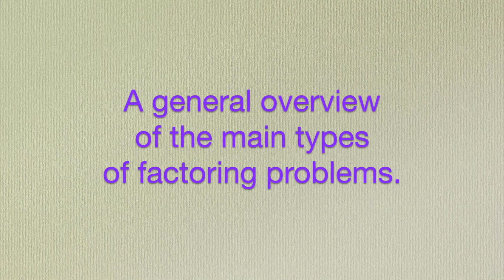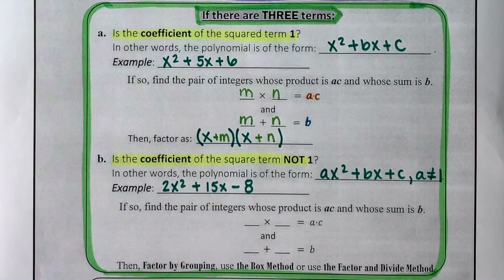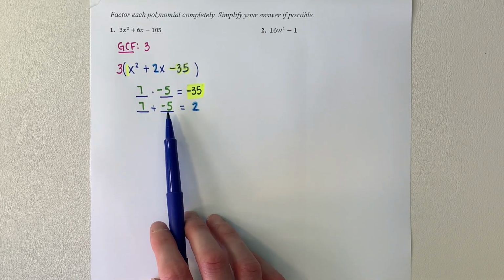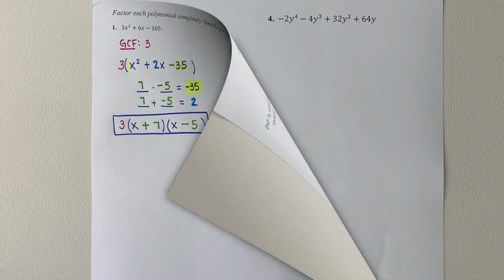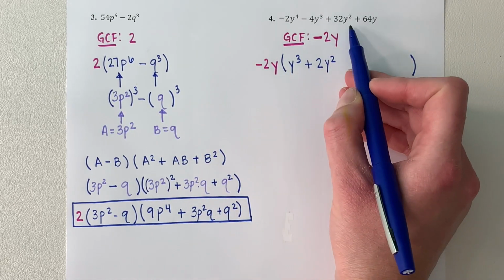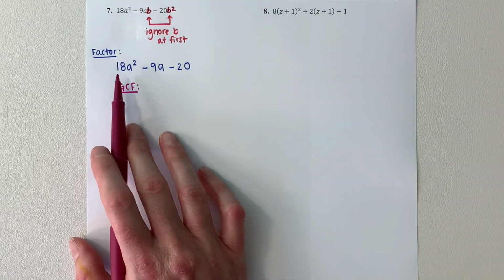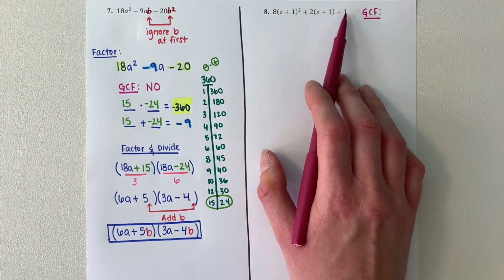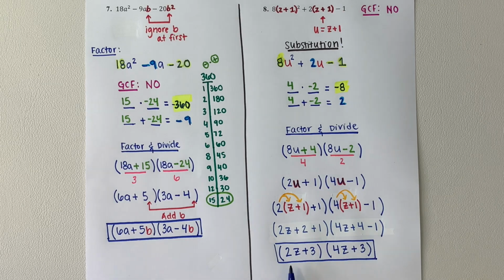4.7 An Overview of Factoring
Here are the timestamps to help you navigate through the video:
00:30   A general overview of the key strategies for factoring
07:09   Factor a trinomial where the coefficient of x^2 is 1
10:46   Factor using the Difference of Two Squares Formula
15:21   Factor using the Difference of Two Cubes Formula
19:20   Factor by Grouping
24:24   Factor a trinomial involving TWO variables
30:15   Factor using SUBSTITUTION